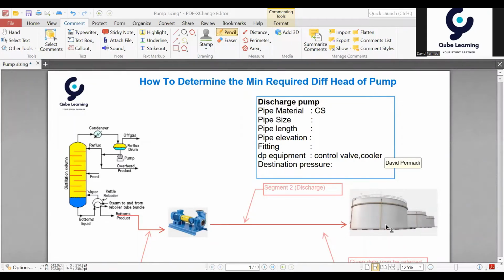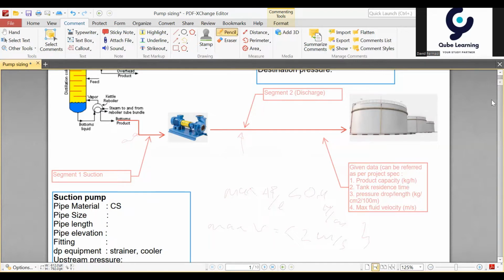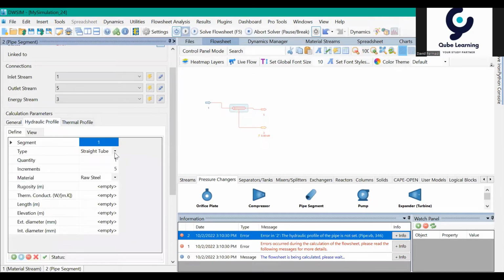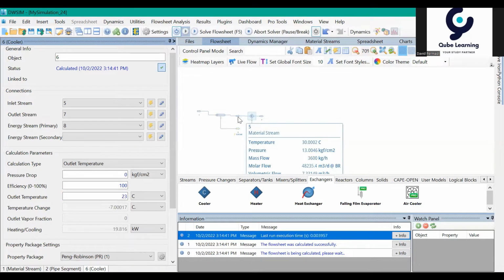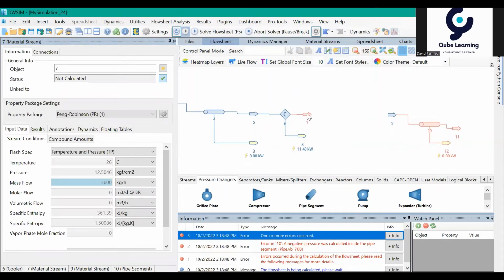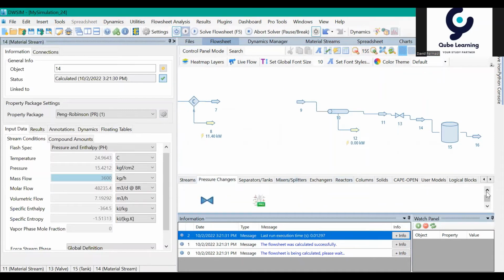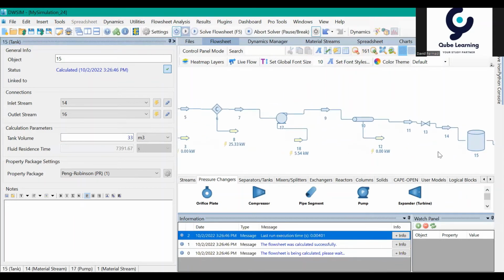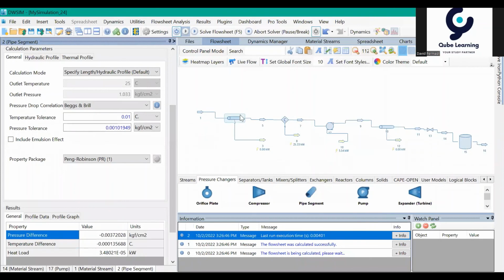DWSIM - Pump Differential Head Sizing using Hydraulic Calculation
In this video, we're going to discuss How to calculate pump differential pressure using DWSIM chemical process simulation. This process simulation is free and doesn't require any license. One of the main parameters of the pump is the differential head and the flow rate capacity. This video will demonstrate to obtain those two parameters easily. Enjoy the video !!!